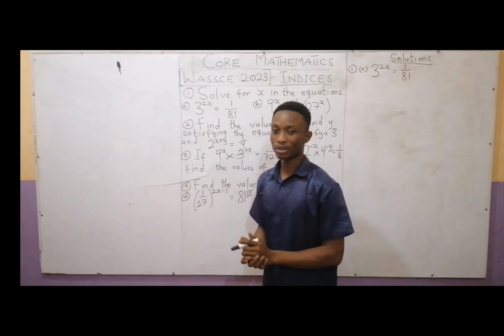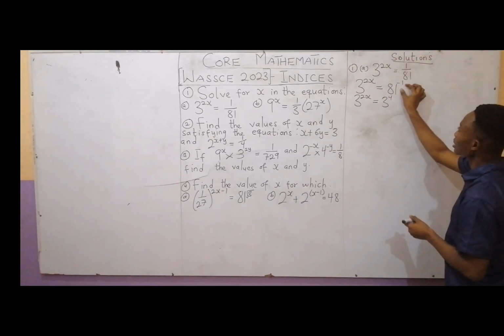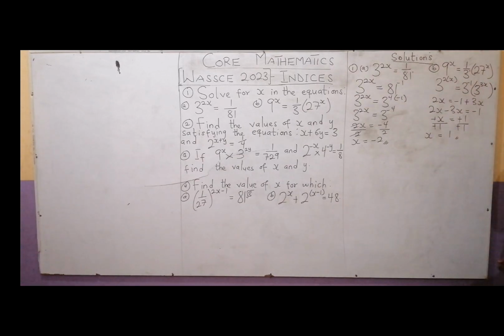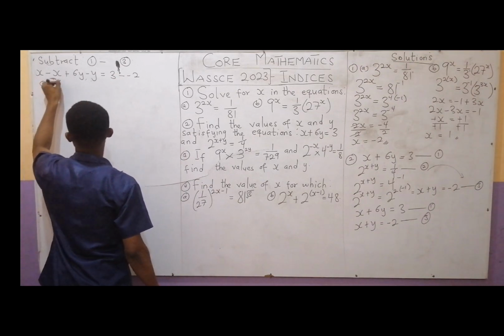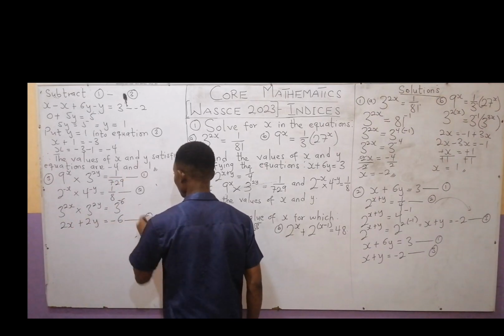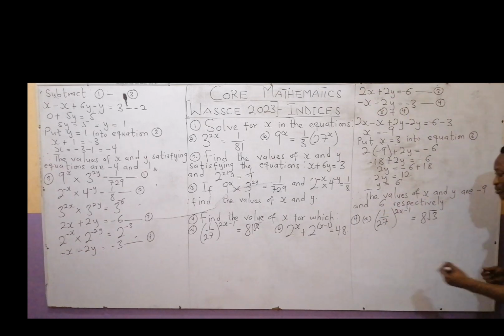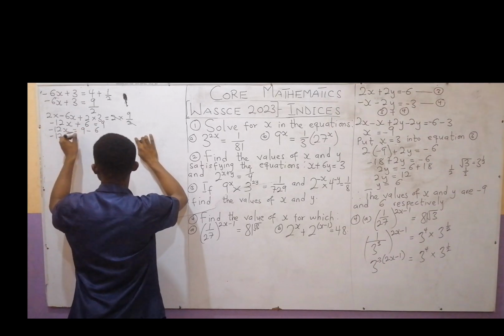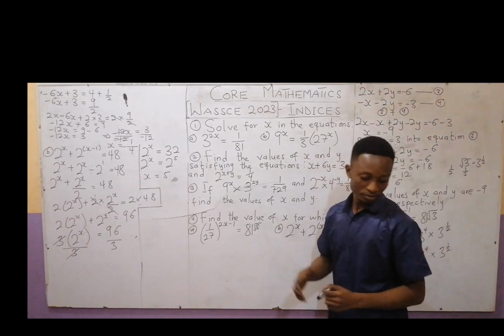WASSCE 2023 Likely Core Mathematics questions for candidates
Core Mathematics for| WASSCE 2023.
# wassce 2023#
The rest of the subjects will follow duly